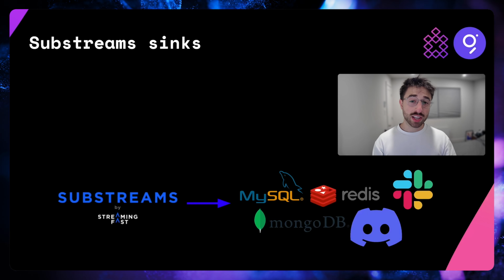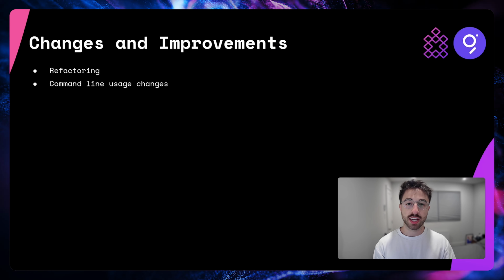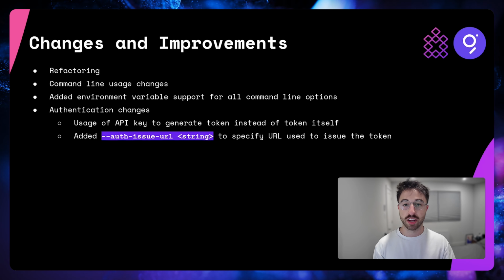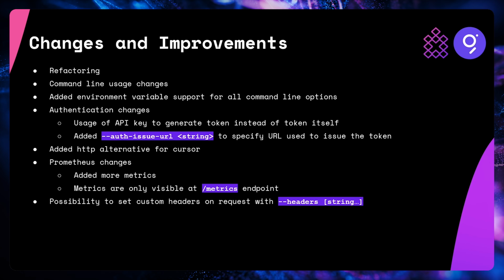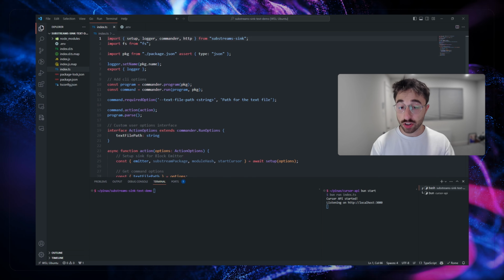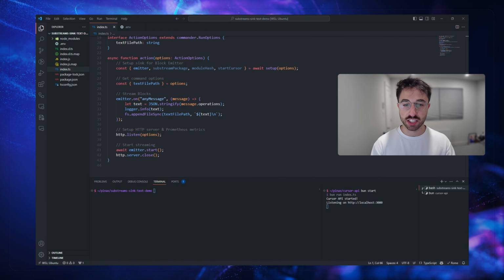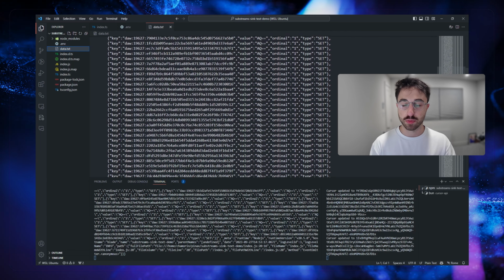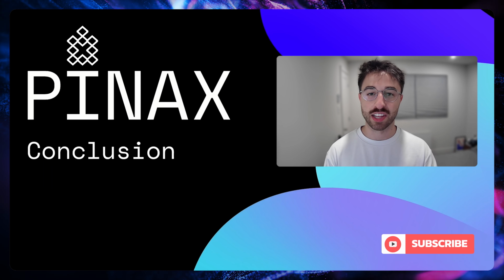Faster, Cleaner and More Consistent: Blockchain Data Routing with Substream Sink Library by Charles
Charles Morin introduces the Substream Sink Library, a transformative tool for data routing from Substreams. This library is the go-to to get started with substreams sinks faster and also features a brand-new template for you to create your own sinks.

This library boasts numerous updates:
🧹 No more duplicate code!
🔄 Streamlined sink generation
🔗 Increased consistency

More updates range from function renaming and enhanced flexibility to the integration of environment variables and a health check endpoint. Morin showcases its capabilities with a text file sink demonstration. Looking ahead, plans for the library encompass CLI improvements, consistent updates with the substream stack, open telemetry integration, and a GitHub template to simplify sink creation.